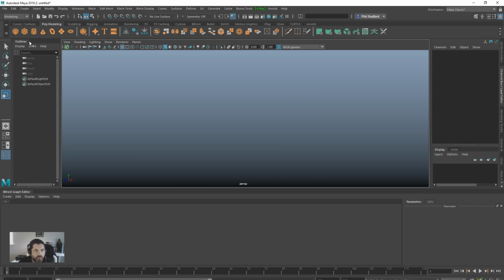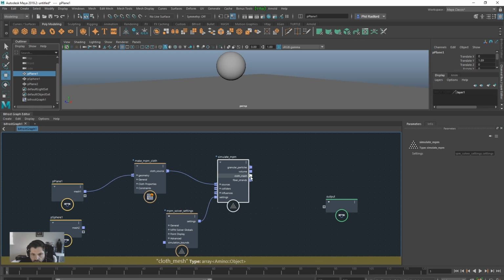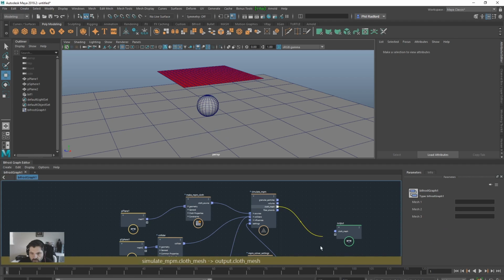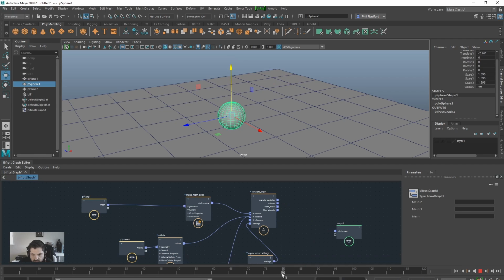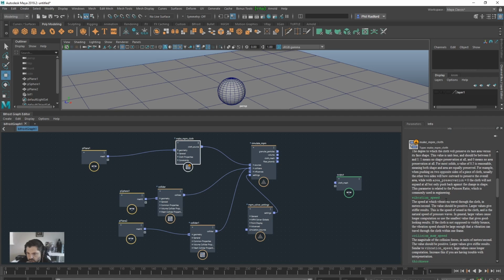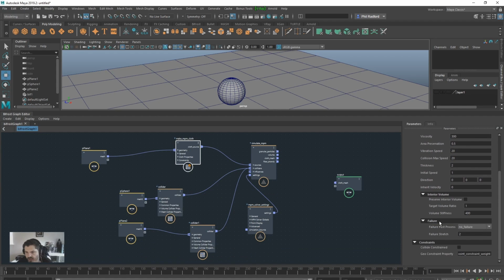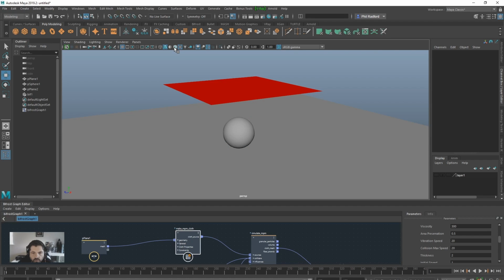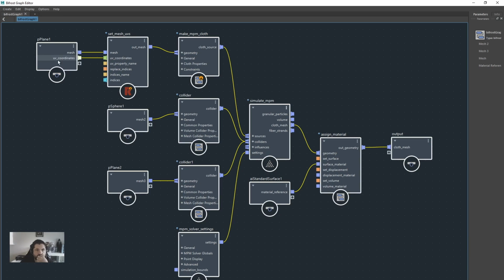Maya tutorial: Bifrost mpm Cloth tutorial.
So now we have busted down another door into the new world of the bifrost graph editor, this time with mpm cloth. Some pinned notes : From Jixie Effects (makers of mpm) on sphere/cloth offset seen in this tutorial.
 This is because the colliders are, by default, lagged by one frame, so the solver can see where the collider will go and provide more stable results.  You can either turn this lagging off in the global settings (sometimes this causes instability), or you can introduce a one frame delay in the sphere motion through the Bifrost graph.
Products, Gadgets and Set up:
Headphones:
OneOdio Over Ear Headphones, Studio DJ Headphones

Mic:
PC microphone,FIFINE Plug &Play Home Studio Cardioid USB Condenser Microphone for Skype, Recordings for YouTube, Google Voice Search, Games(Windows/Mac)-K668

External Drive:
Seagate Expansion Portable 4 TB External Hard Drive Desktop HDD – USB 3.0 for PC Laptop (STEA4000400)
MayaGuy is a channel for learning Autodesk Maya .Want to learn the new tips and tricks for Maya 2020 by Autodesk. Autodesk Maya tutorials for beginners, intermediate, getting started, basics and more advanced . Maya Guy is here to help.